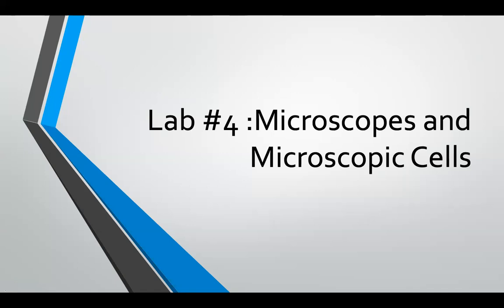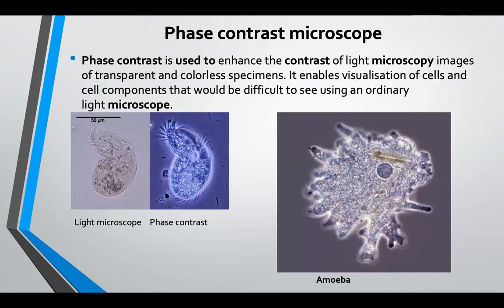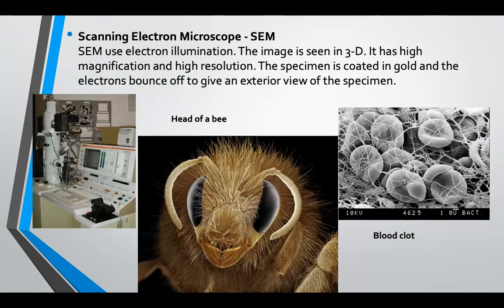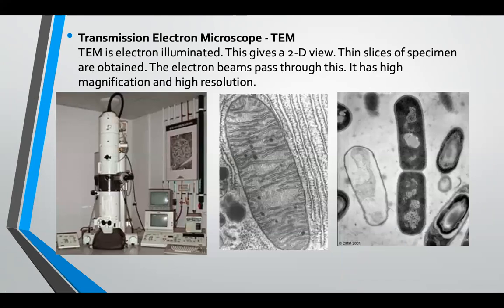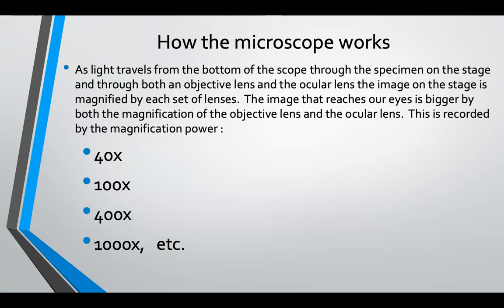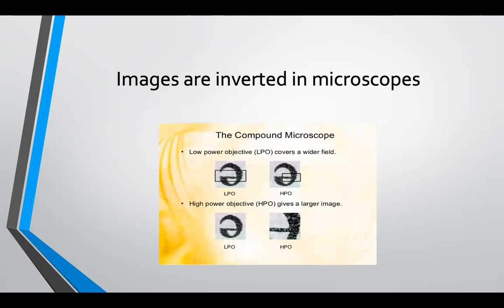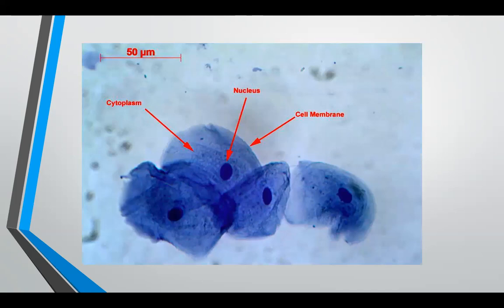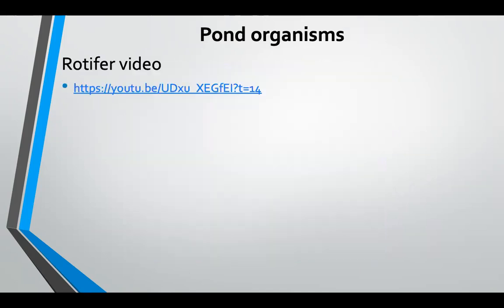Lab 4: Microscopes